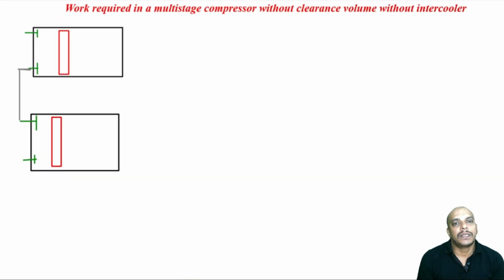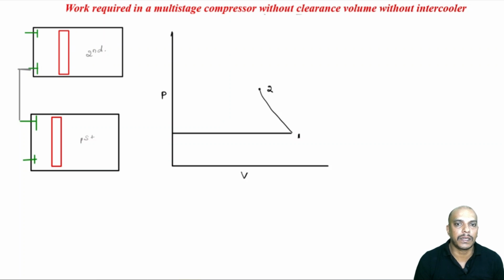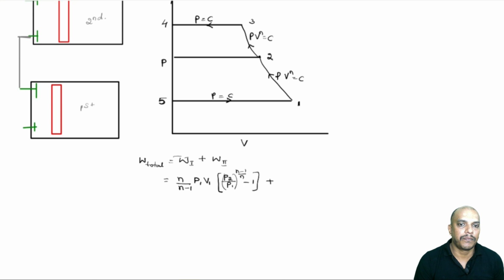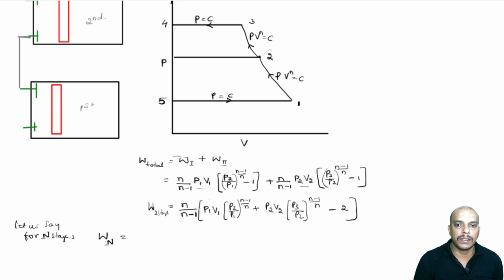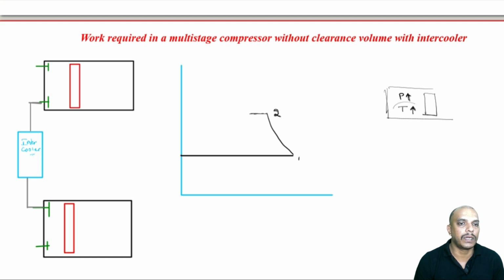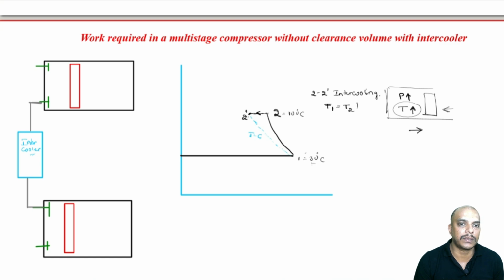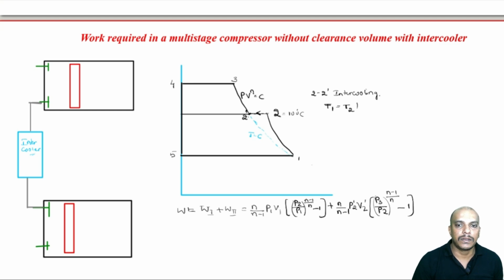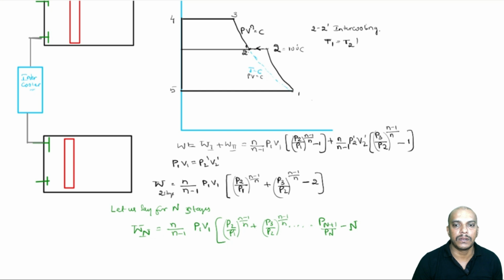Work required in a multistage compressor with and without intercooler (Negilgble clearance volume )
In this lecture, we derive the work required for multistage compression in reciprocating air compressors by neglecting clearance volume. The analysis is carried out for both cases: without intercooling and with perfect intercooling. The lecture also explains the advantages of multistage compression, reduction in power consumption.

Topics Covered:
✔ Introduction to Multistage Compression
✔ Need for Multistage Compressors
✔ Work Required without Intercooling
✔ Work Required with Perfect Intercooling
✔ Derivation Using P-V Diagrams
✔ Power Saving Due to Intercooling
✔ Comparison of Single-Stage and Multistage Compression

This lecture is useful for students of Mechanical Engineering studying Applied Thermodynamics, Thermal Engineering, Compressors, Refrigeration and Air Conditioning, GATE, ESE, VTU, and other university examinations.